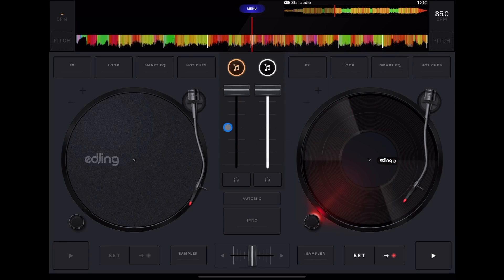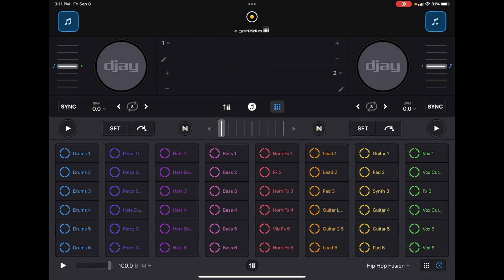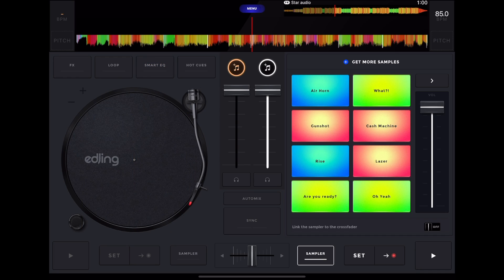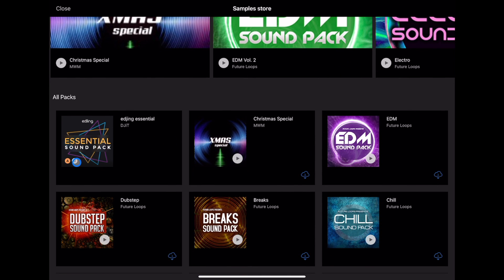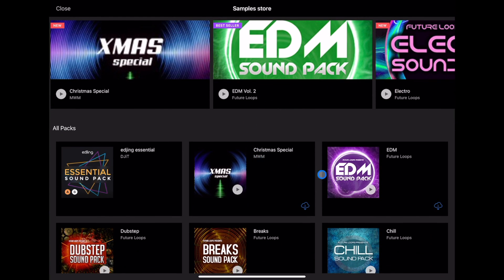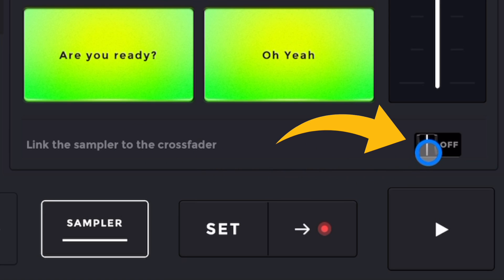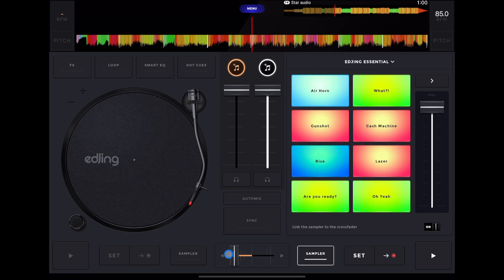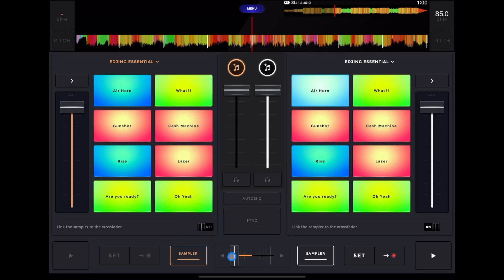Edjing Mix Sampler Tutorial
Discover how to master the sampler in the edjing Mix app for iPad in this concise tutorial. Elevate your DJ skills today.